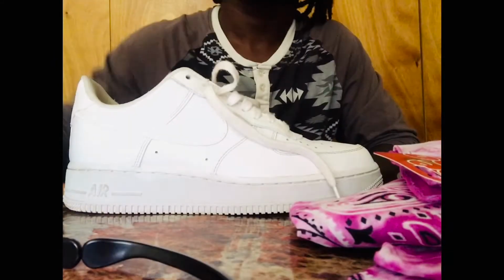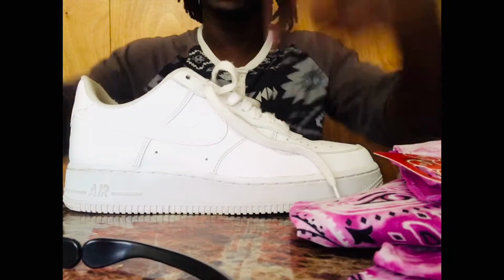EASY NIKE AIR FORCE 1 CUSTOMIZATION | Bandana AF1 Custom | sneakerheadinthebay inspired| satisfying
Hello 👋, I really hope you guys enjoy this video
when I hit a thousand subs.